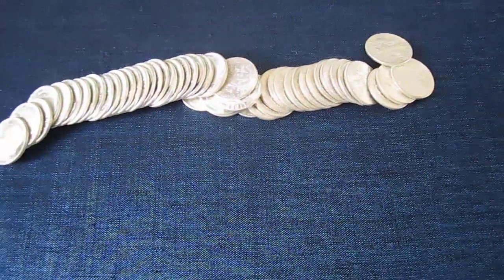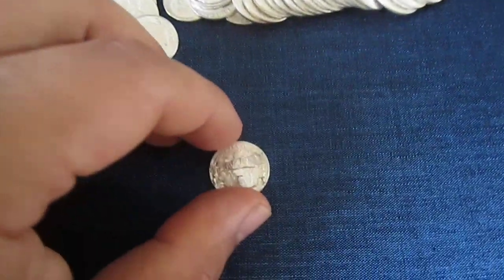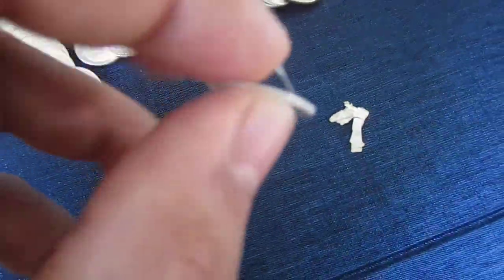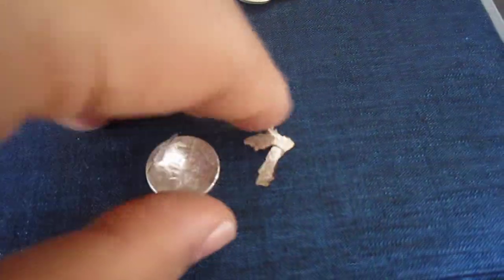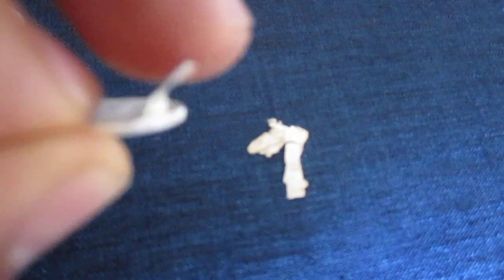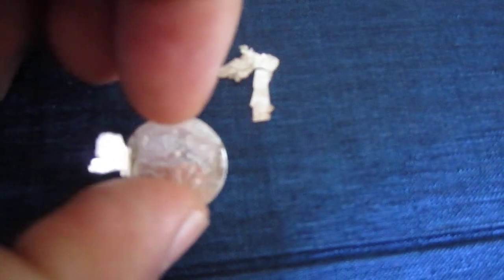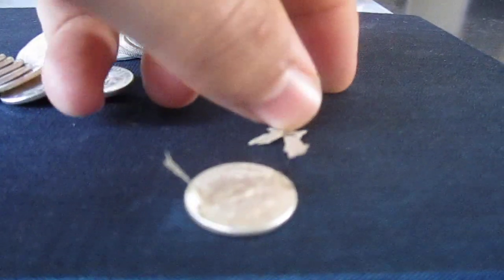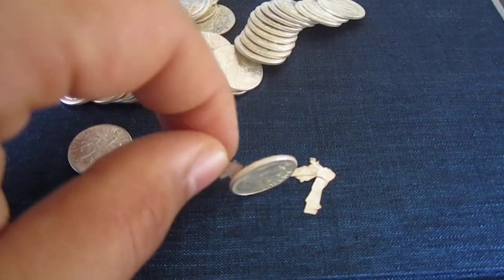Is this Silver a fake?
One of my 1964 Roosevelt dimes peeled. Just the top layer. Is this a fake? Has anyone else seen this happen? it only peeled on the top on one side. All the others seem fine in the tube. It is not copper as below it looks like a shiny version of a dime. Please tell me any information you might have re. has this happened to your 90% silver before?